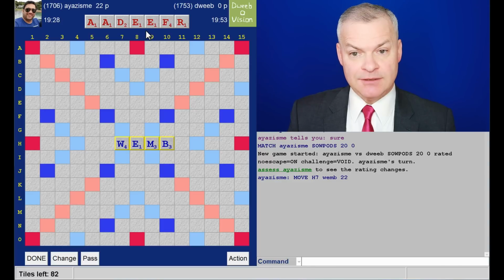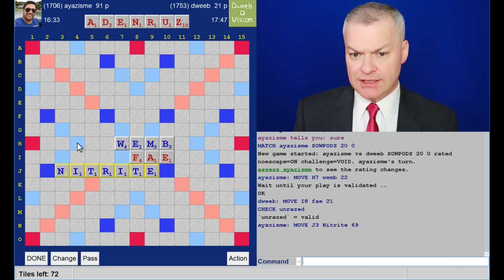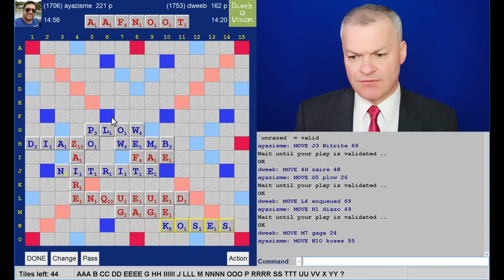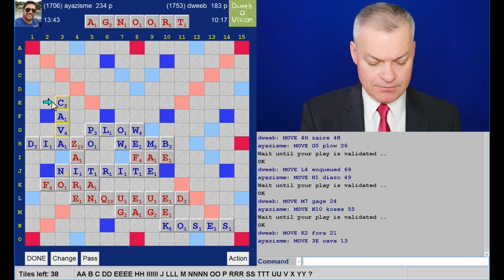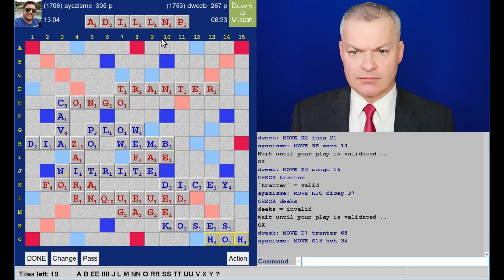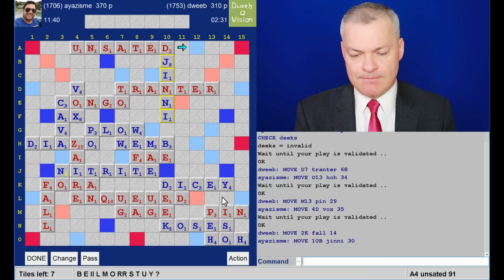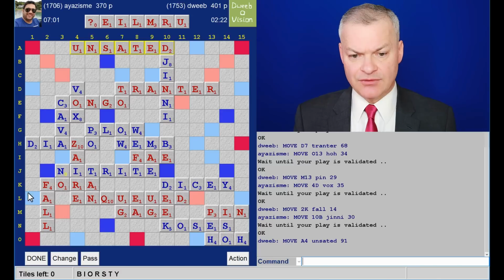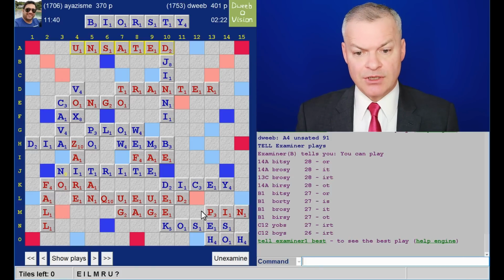Dweebovision 754 DWEEB vs ayazisme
Scrabble with live in-game commentary from Scrabble grandmaster - match played on 26th January 2019 using CSW15 wordlist